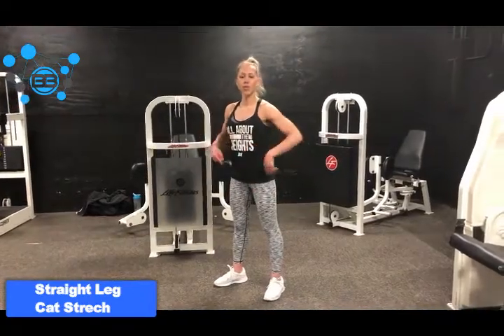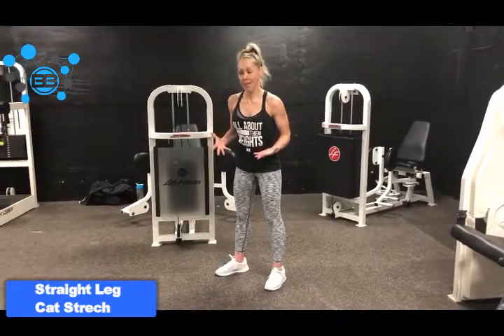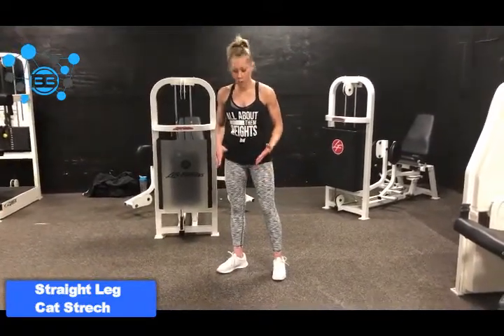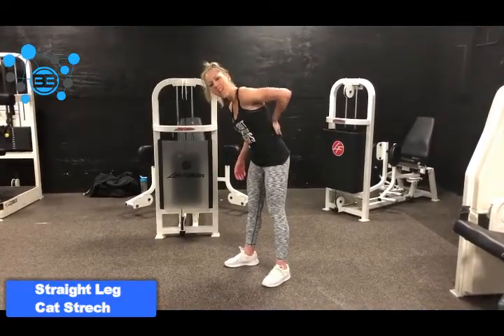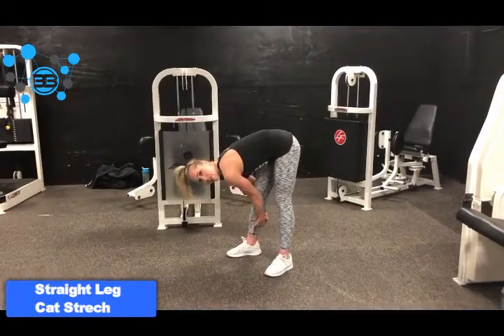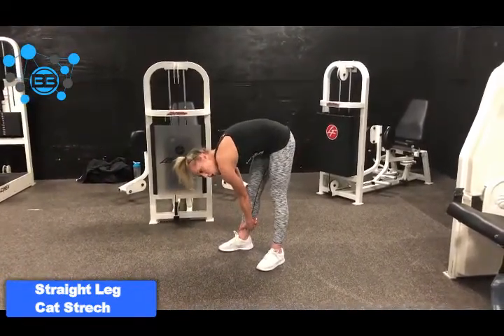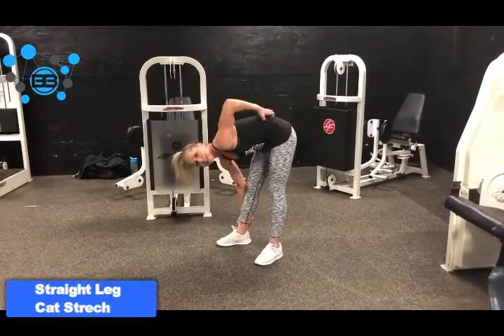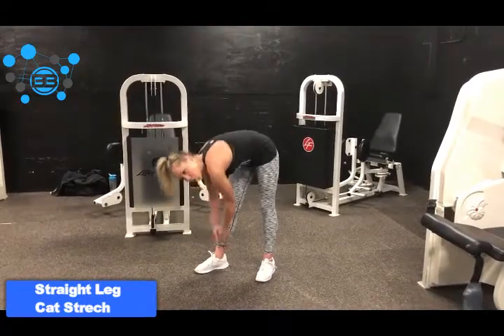Straight Leg Cat Stretch